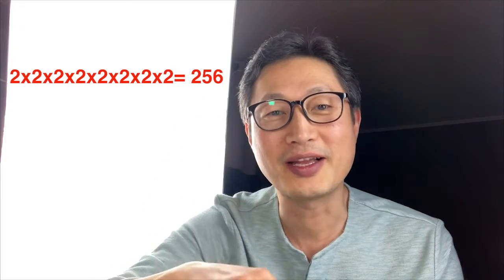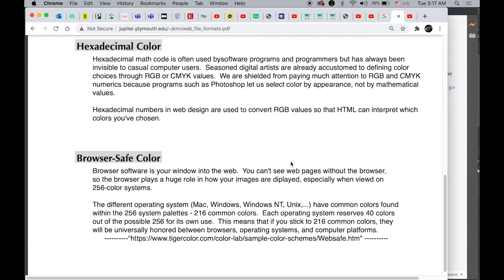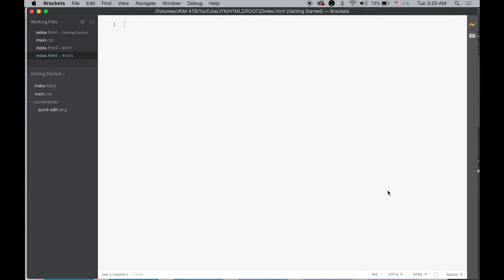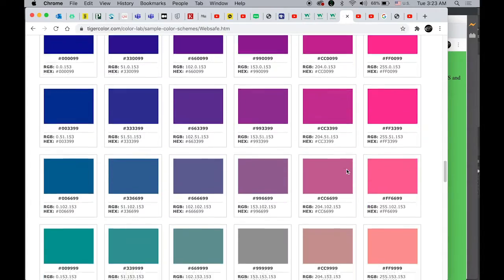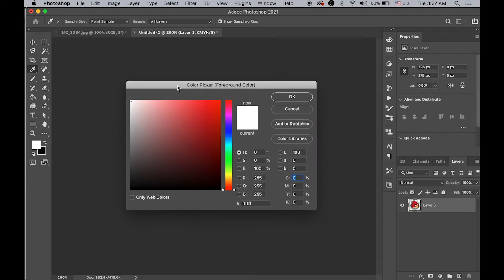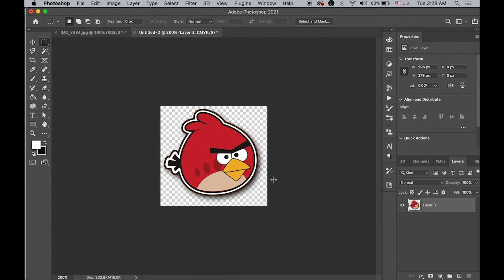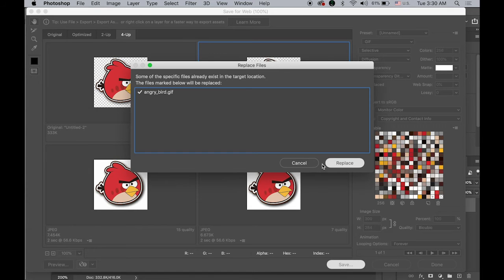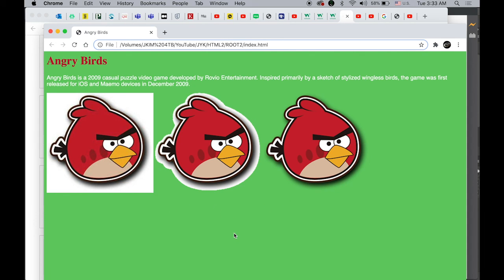HTML for Complete Beginners. Part 2 - Web Safe Colors & Web File Formats 왕초보를 위한 HTML 강좌2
In this video, I introduce Web Safe Colors & Web File Formats (.jpg .gif .png)